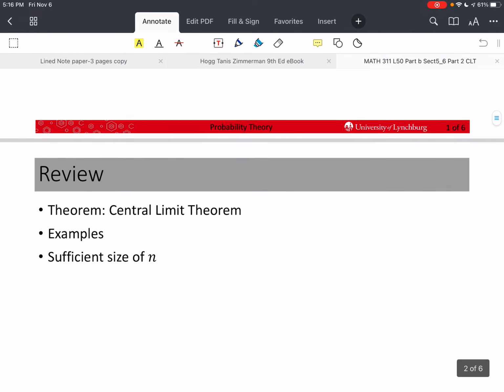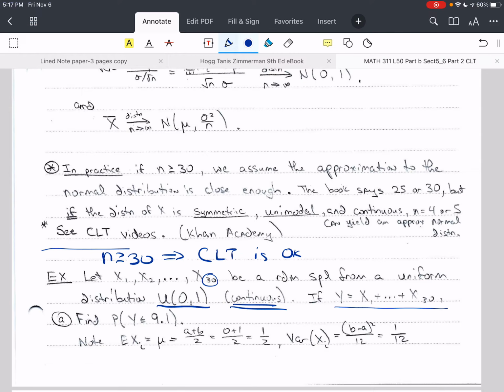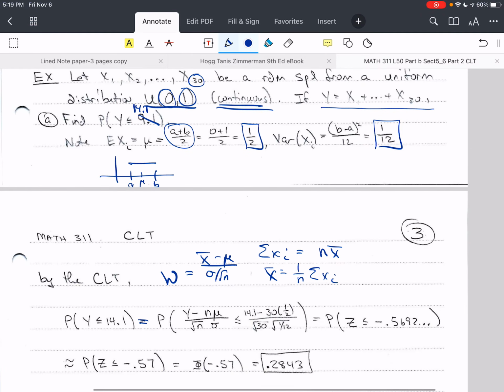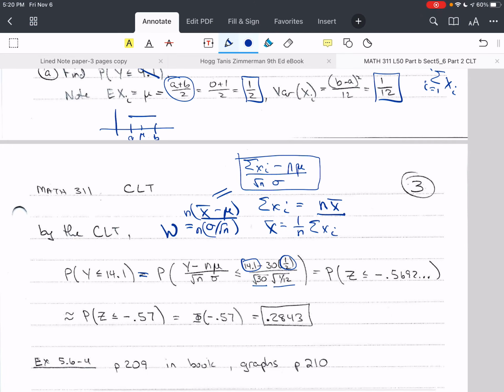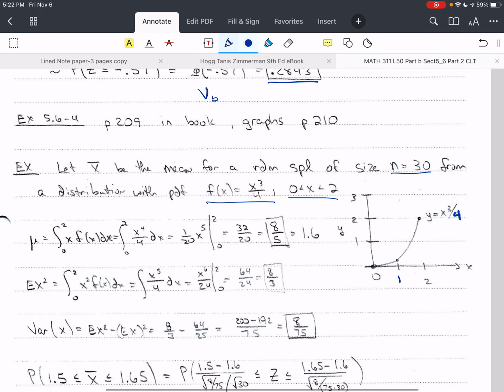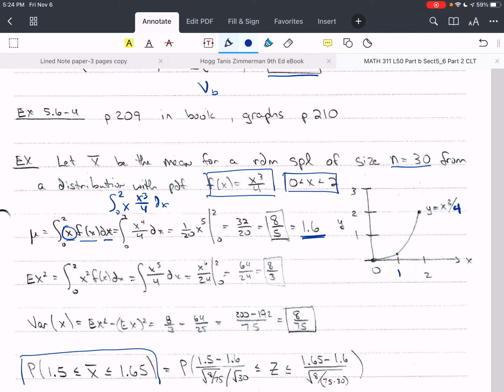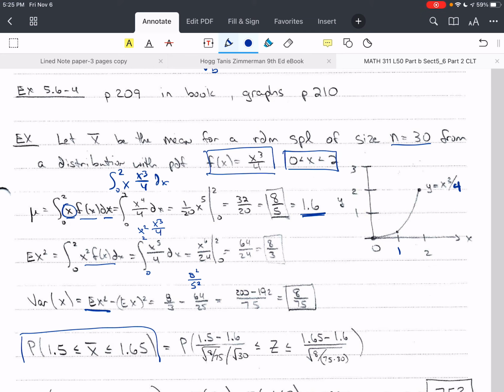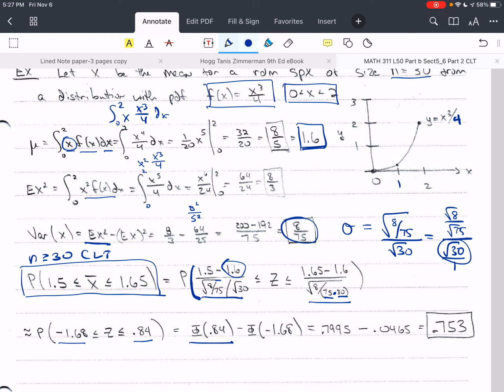Probability Theory L50b Section 5.6 Part 2 Central Limit Theorem (CLT)